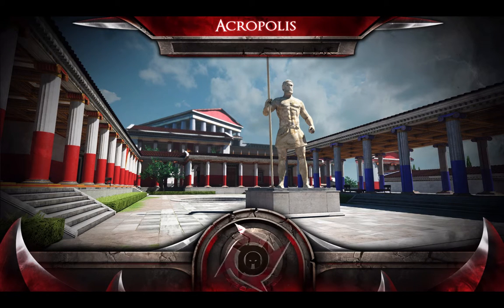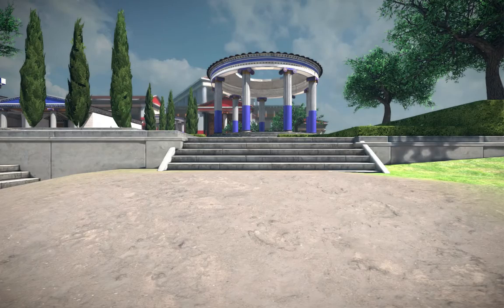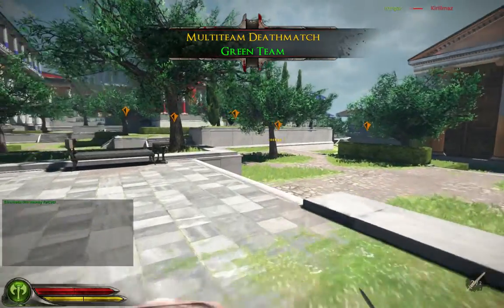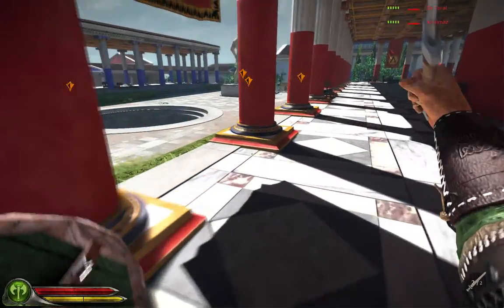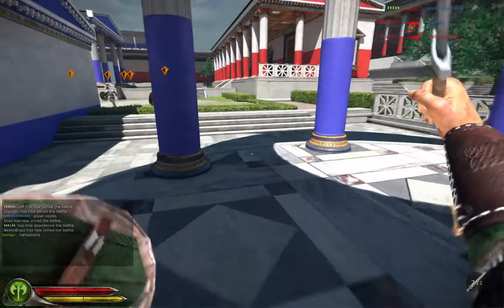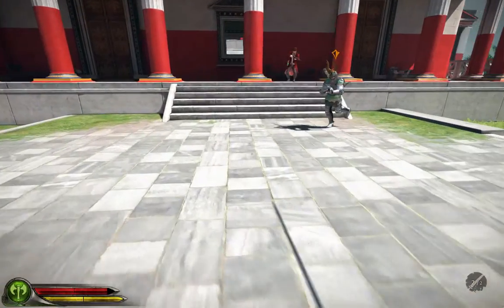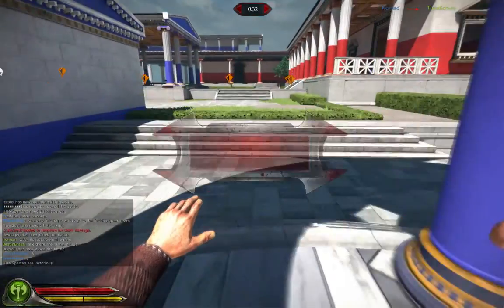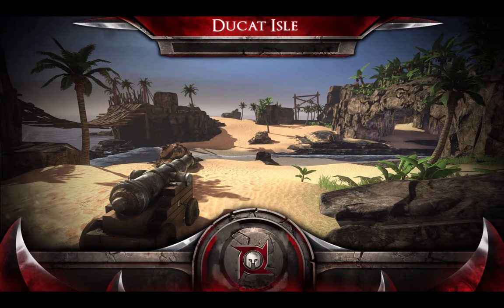Chivalry: Deadliest Warrior (native on Fedora 20 Linux)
Deadliest Warrior is DLC for Chivalry: Medieval Warfare which I recorded a video of last weekend.  It adds new maps and new warriors but keeps the excellent swordfighting mechanics.  In this video I go through some of the tutorial, then play as a Viking in Multi-team Deathmatch and follow that up with playing as a Pirate in Team Deathmatch.

I didn't do very well, though unlike last time I turned all the settings down which at least gave me a chance while recording.  The game still runs smoothly when I'm not recording.